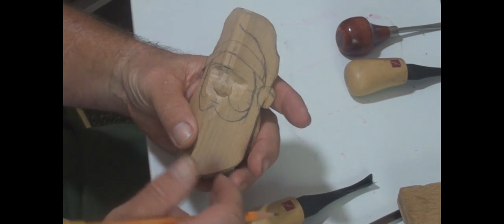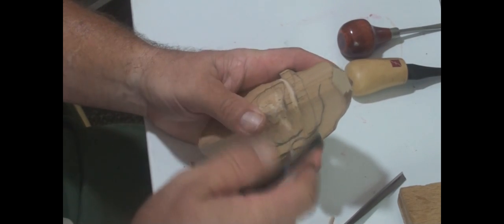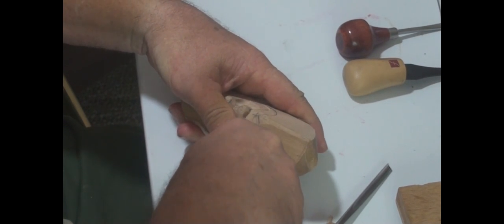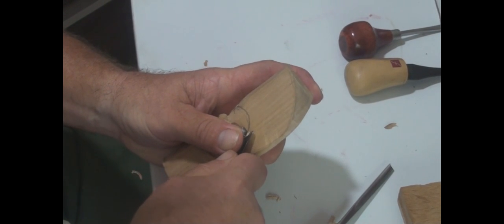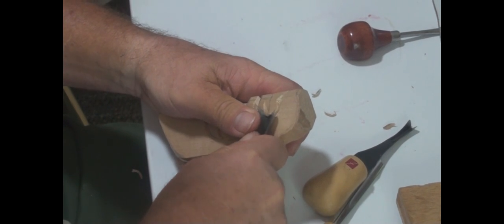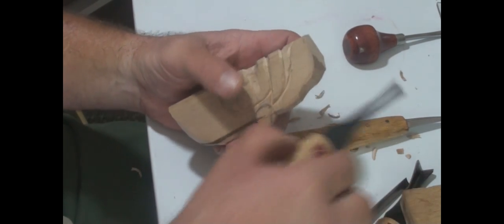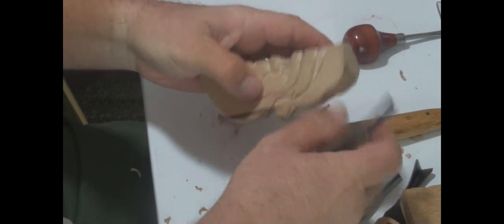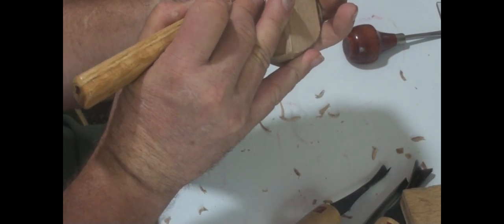Santa Ornament Pt 7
Santa Ornament Part #7